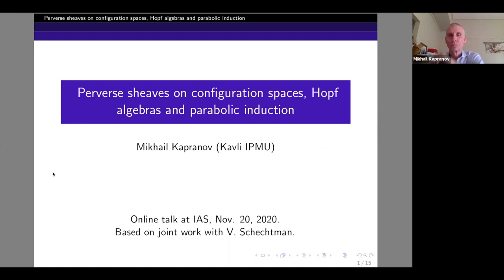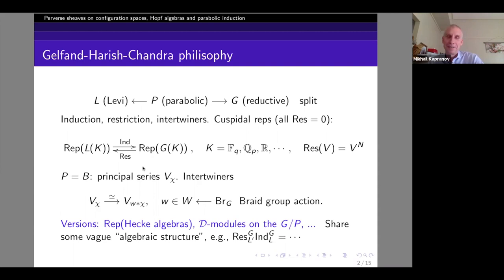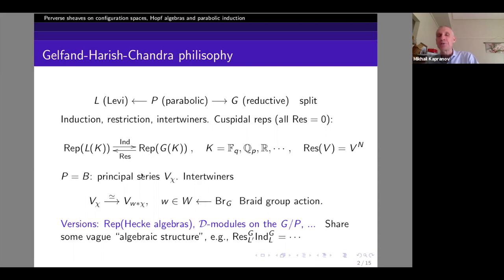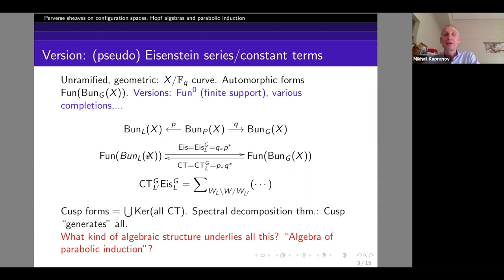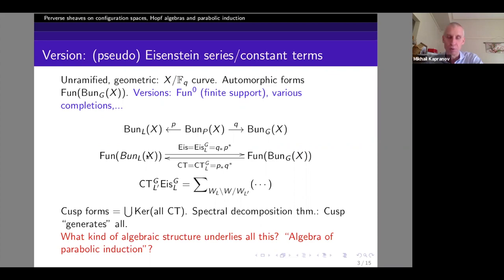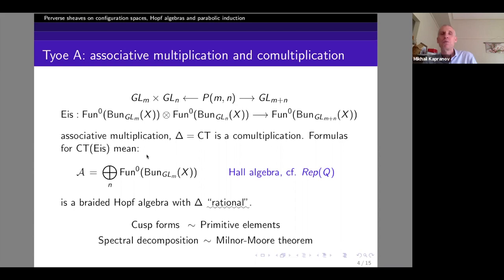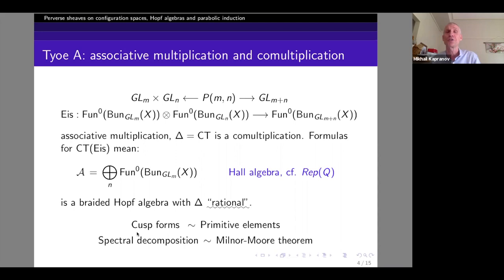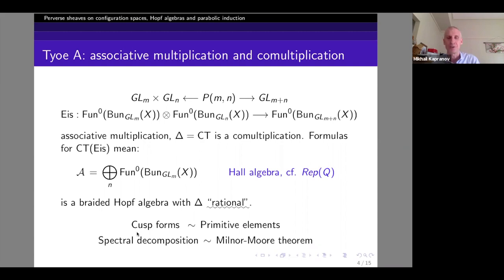Perverse sheaves on configuration spaces, Hopf algebras and parabolic induction - Mikhail Kapranov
Virtual Workshop on Recent Developments in Geometric Representation Theory

Topic: Perverse sheaves on configuration spaces, Hopf algebras and parabolic induction
Speaker: Mikhail Kapranov